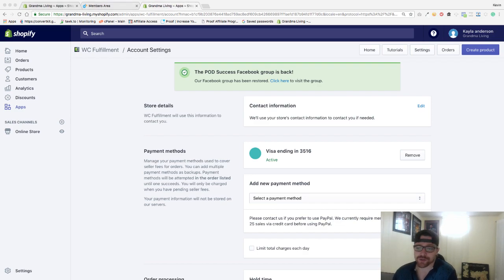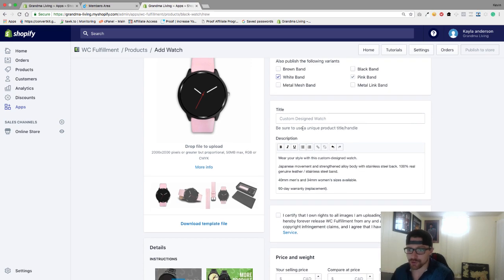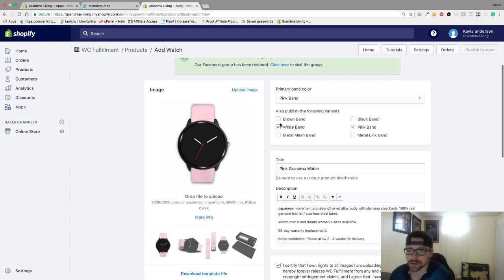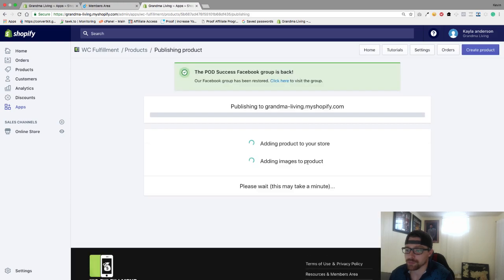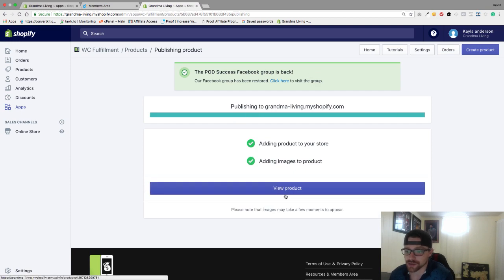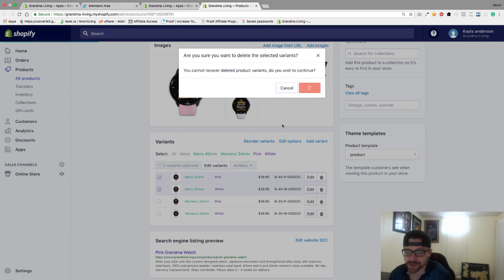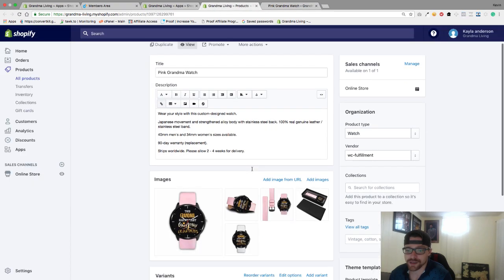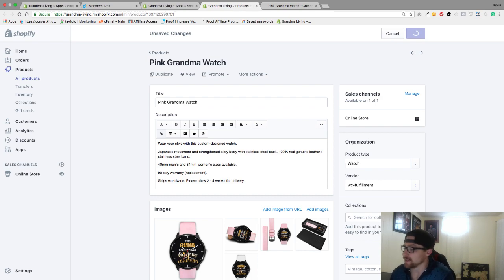Create A WC Fulfillment Product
Need help setting up a Shopify store? In our Shopify tutorial series we will teach all the basics you need to start your own online store! The series is a step by step guide on how to create, customize, and optimize your very own Shopify store. Watch through our series to learn how to add and use popular Shopify apps like  Printech, Pillow profits, ShineOn, Tawk.to, and WC Fulfilment.